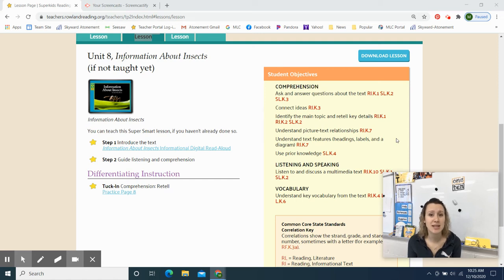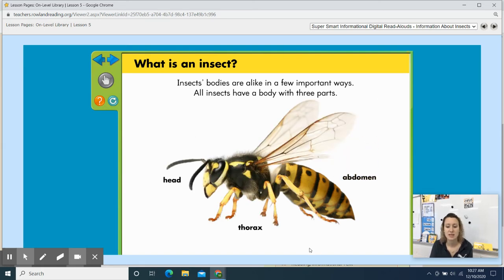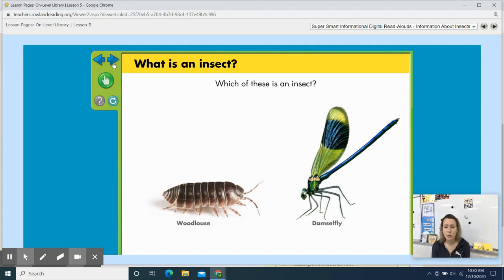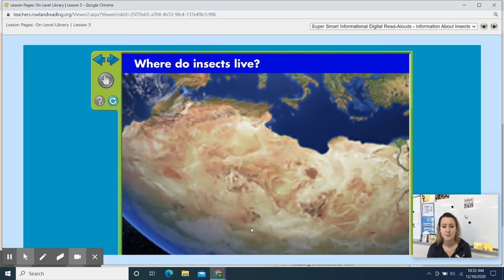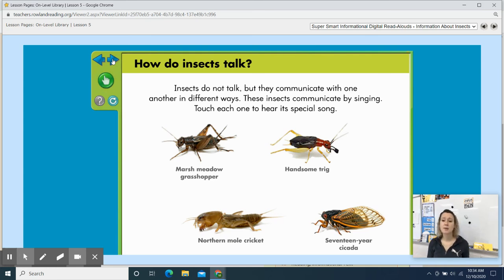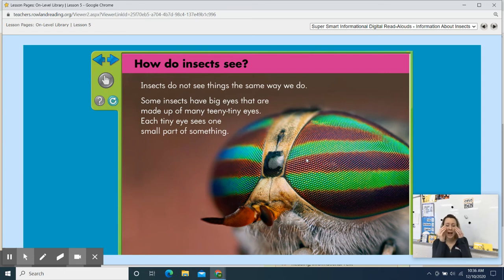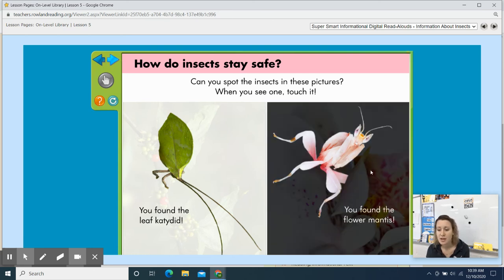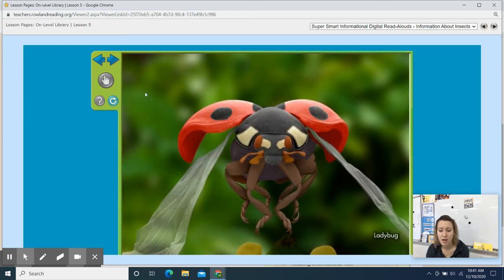12/16/20 Wed. Unit 8 Supersmart